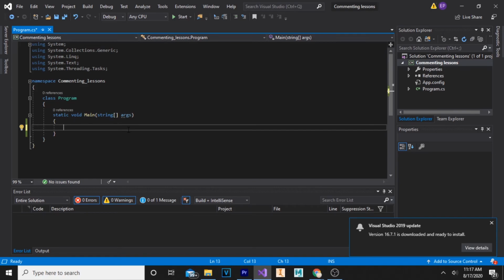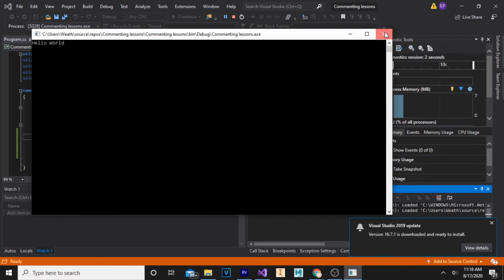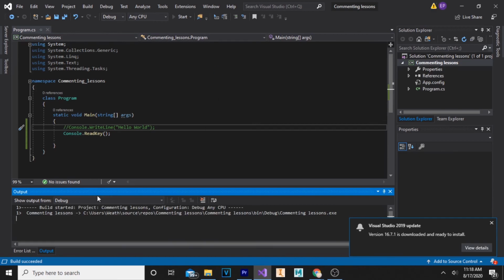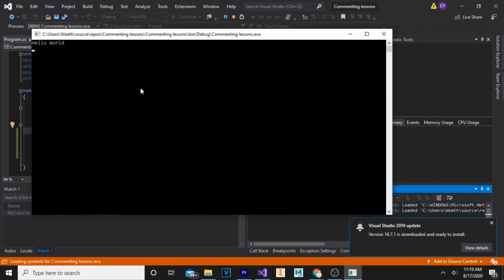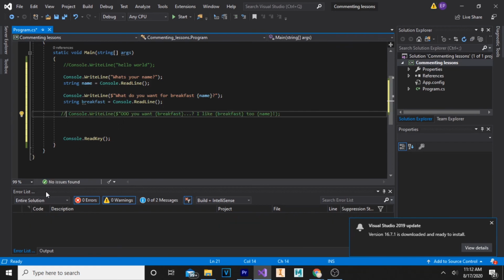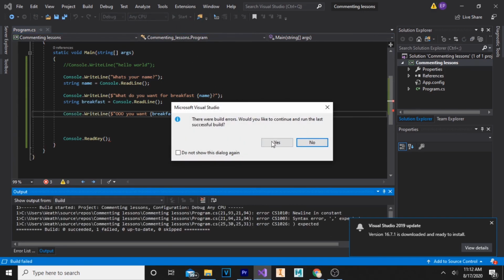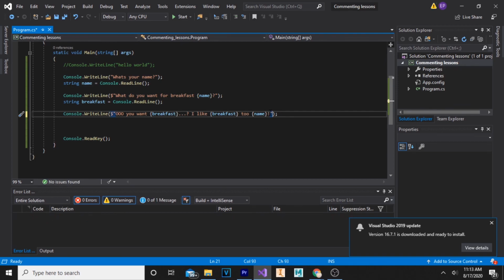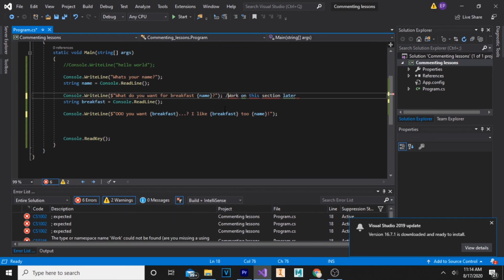What is Commenting in C#!!?? | TECH TUESDAY